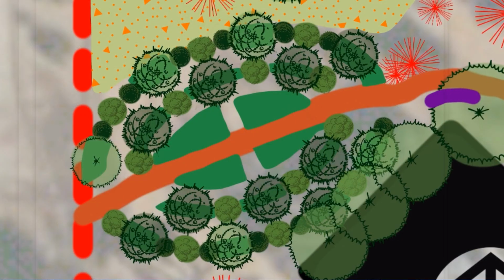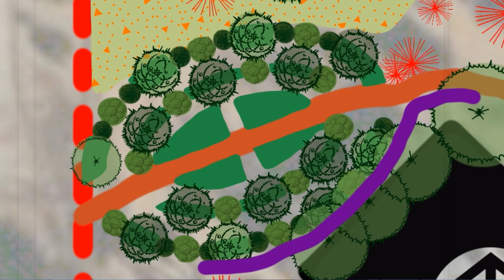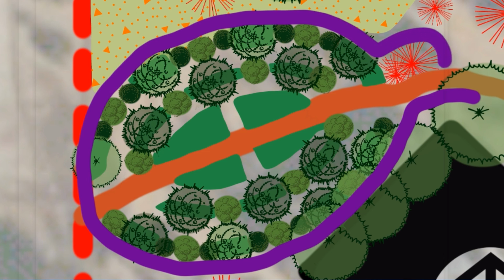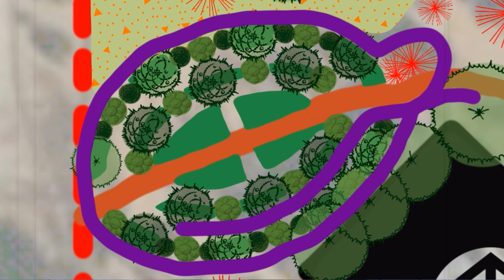Permaculture Homestead Design (Part 2)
Watch as I explain the design principles considered when designing this high desert permaculture homestead in Zone 9a, Southern California.

Plant selection for the Grain Field (more details in a following video) by Souad my PDC final project partner:

This channel is your go-to resource for beginner-friendly permaculture advice. Watch as I implement the 12 principles of permaculture, tackle real-world obstacles, and make steady progress toward self-sufficiency and community integration.

There's a lot of work to be done, and we're just getting started! Be sure to stick around, you won't want to miss the transformation of this land and the community around it.